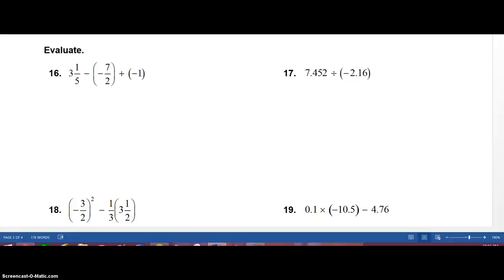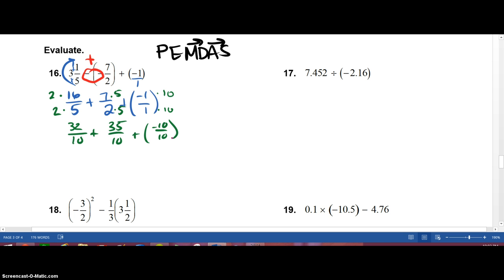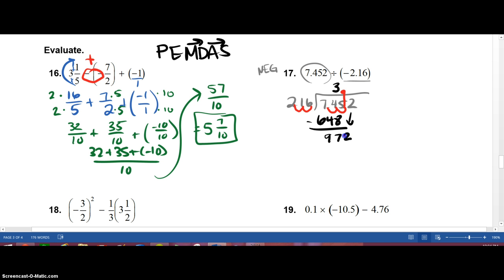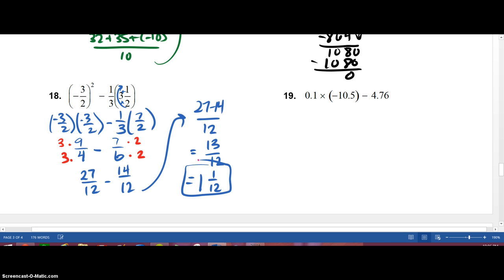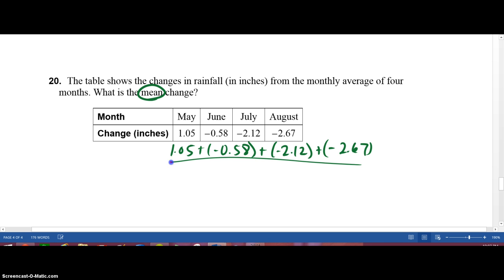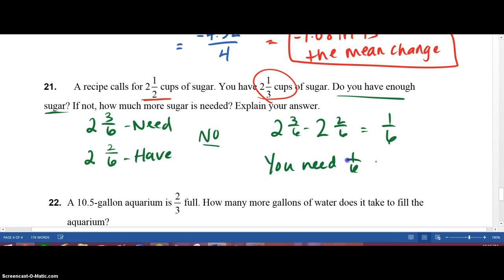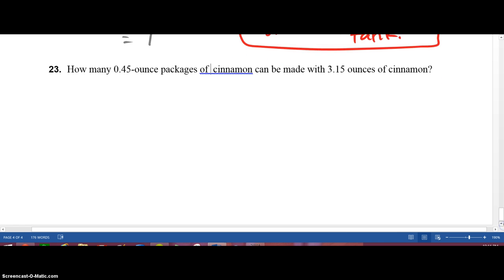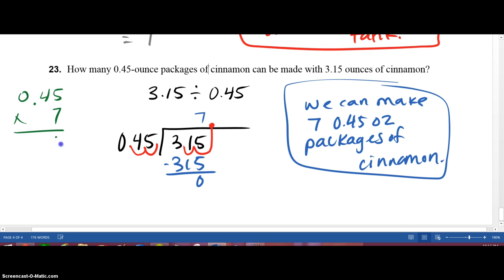Math 7 Ch 2 Review